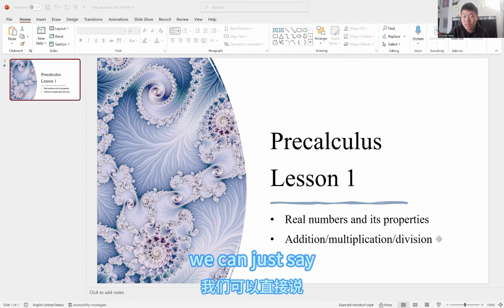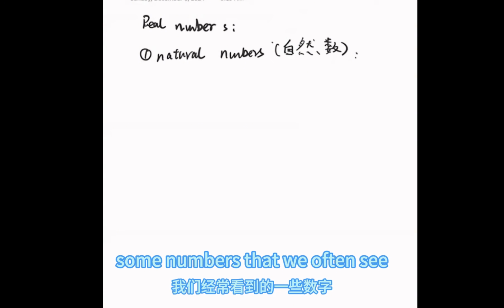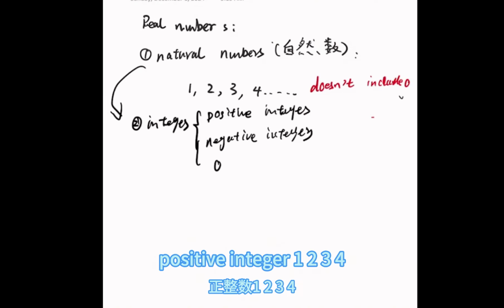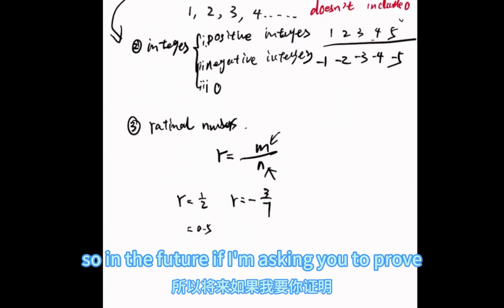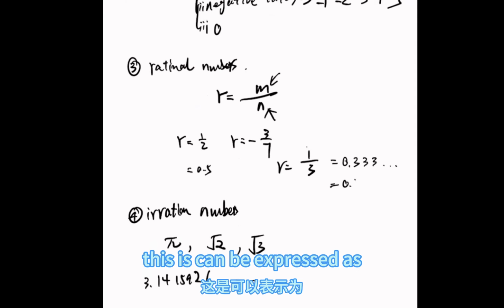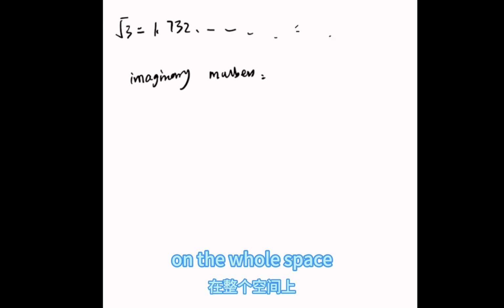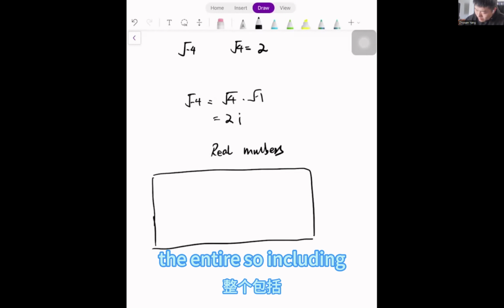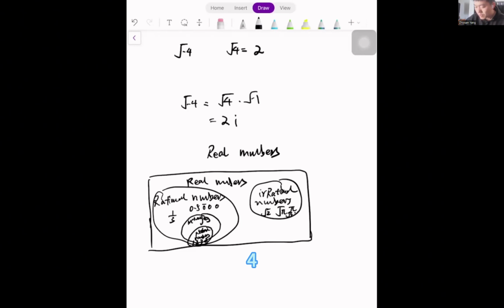Precal lesson 1 Real Numbers and four arithmetic operations 微积分前篇第一课，数的概念和运算法则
本课程旨在通过强化高等代数、三角学和解析几何的基础，为学生进入大学水平的微积分学习做好准备。学生将学习函数、极限、数列与级数等核心内容，打下扎实的数学基础，助力微积分的顺利学习。课程注重实际应用与解题策略，是衔接高中数学与大学数学的重要桥梁。
This course is designed to prepare students for college-level calculus by strengthening their understanding of advanced algebra, trigonometry, and analytical geometry. Students will explore topics such as functions, limits, sequences, and series, laying a strong mathematical foundation for success in calculus. With a focus on practical applications and problem-solving strategies, this course bridges the gap between high school math and college mathematics.